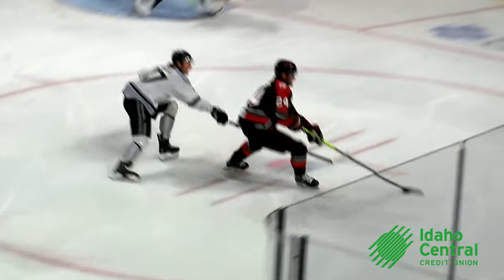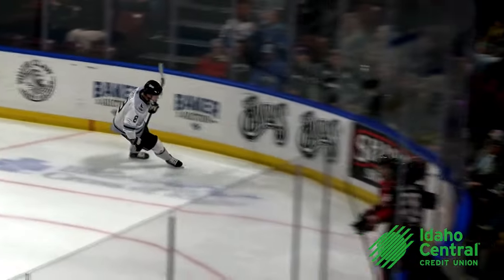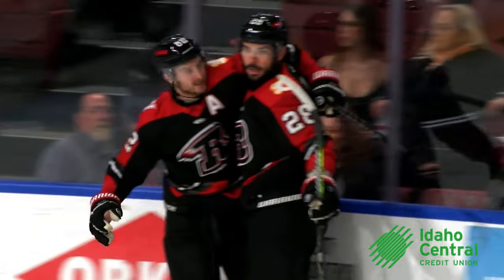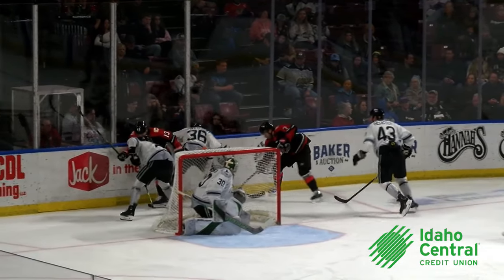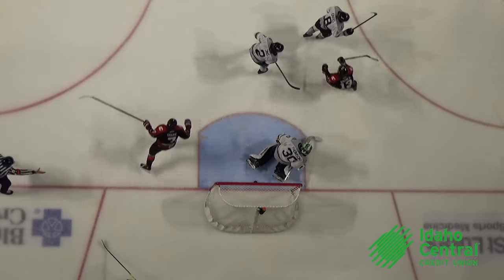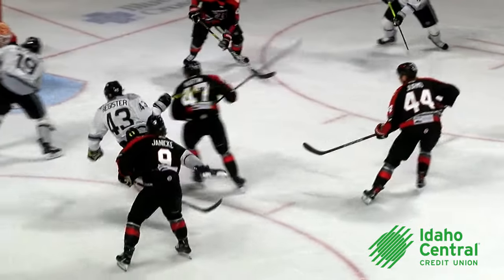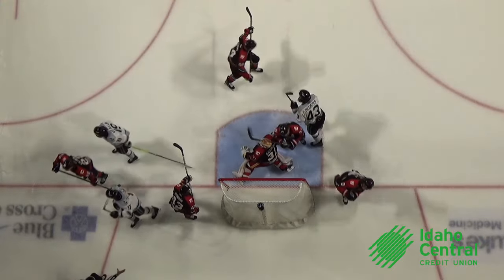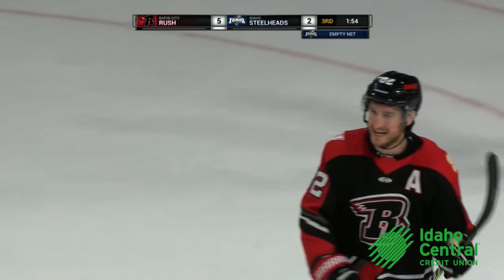Steelheads vs Rapid City Rush - Highlights (11/13/24)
See the Steelheads live!